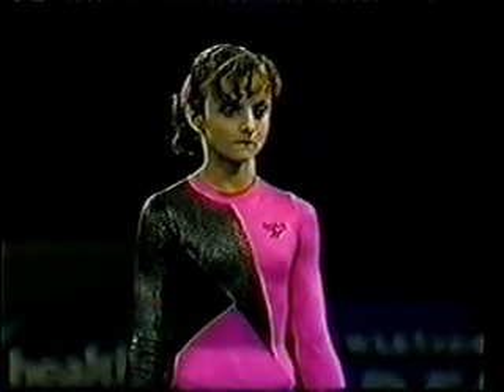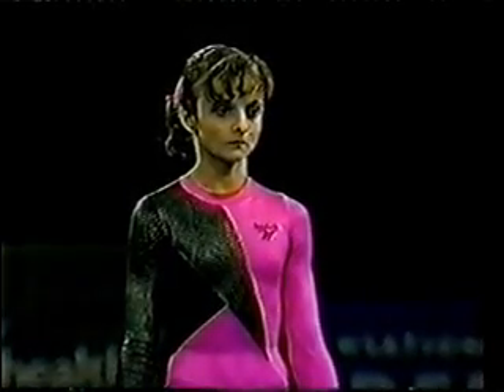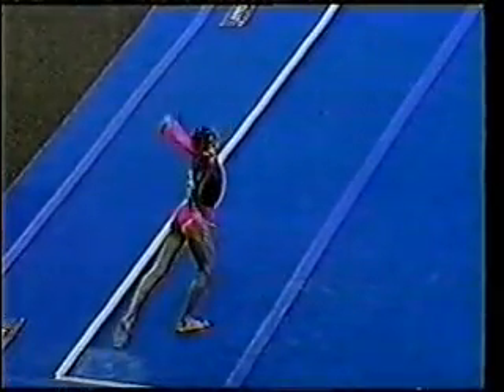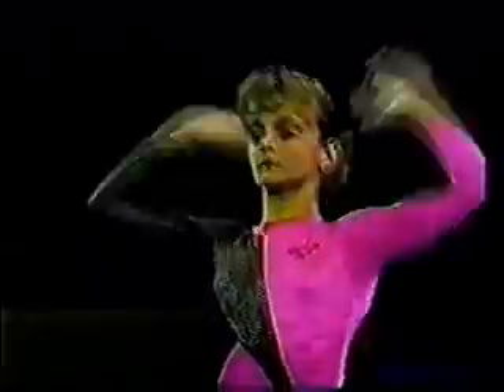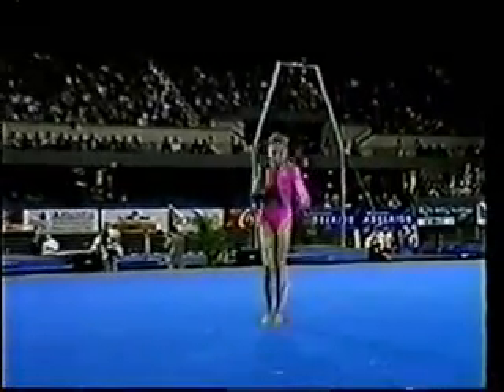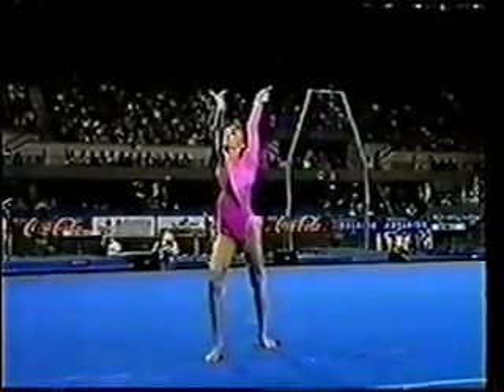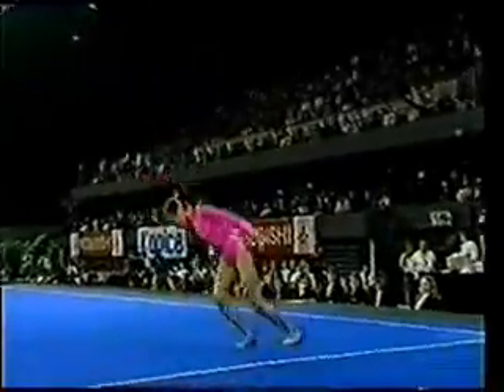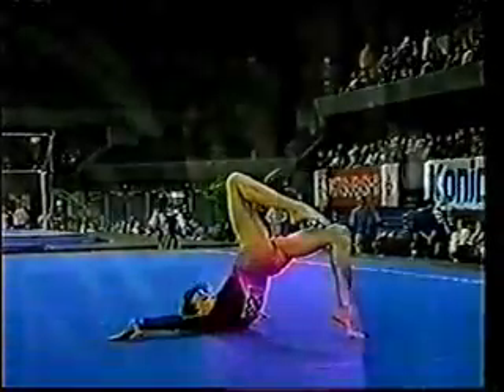Oksana Liapina 1996 Australia Cup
Oksana Liapina 1996 Australia Cup -a stunning routine to "Hotel California."